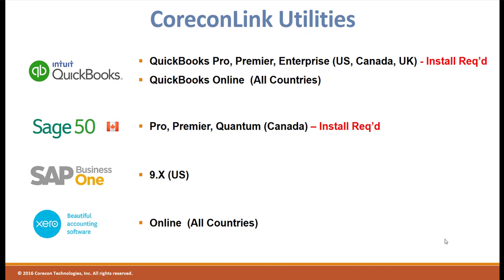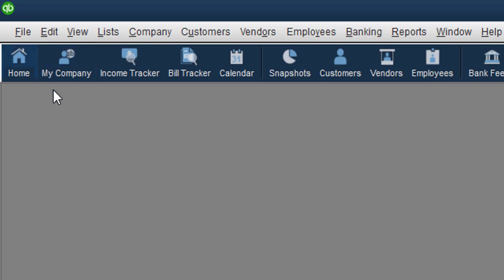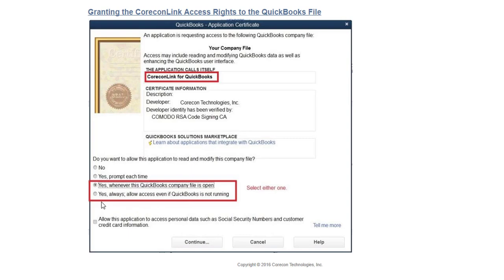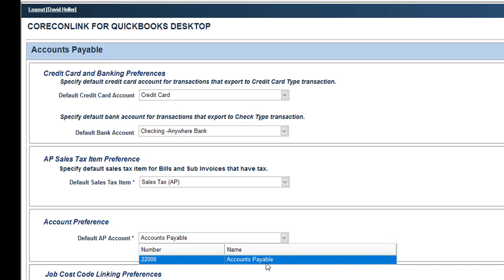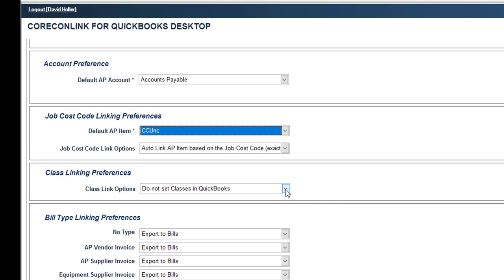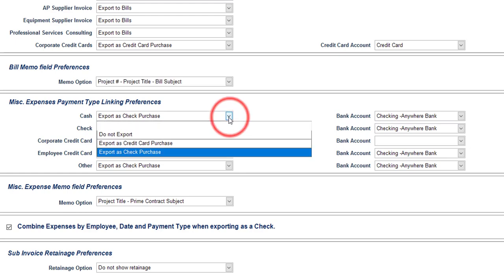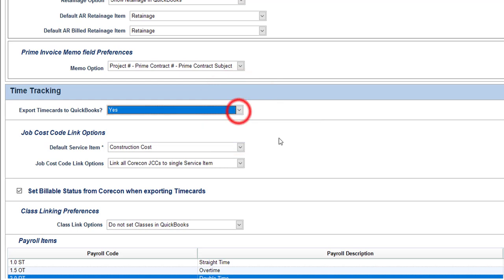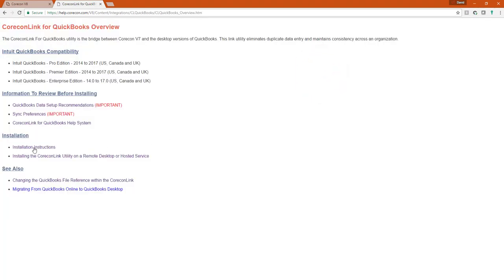CoreconLink for QuickBooks Desktop - Sync Preferences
Corecon Construction Software | CoreconLink for Intuit QuickBooks Pro, Premier and Enterprise:
- Sync Preferences